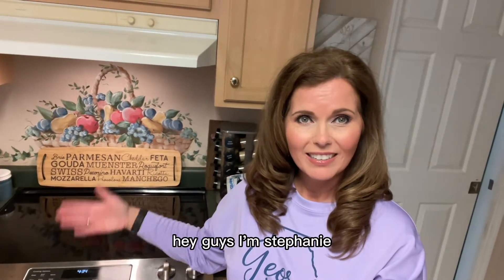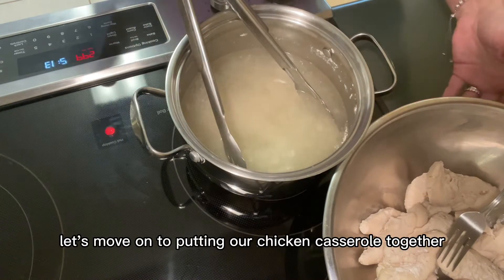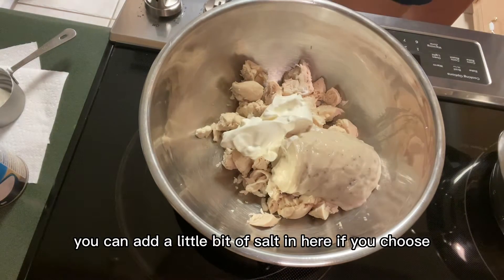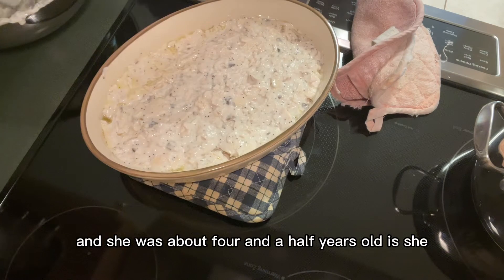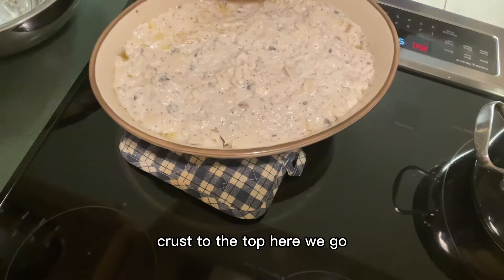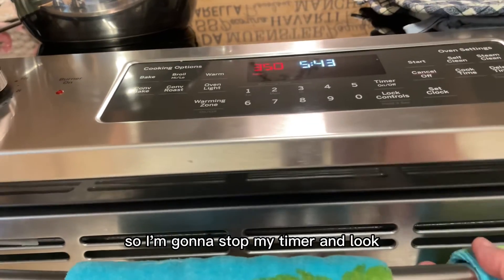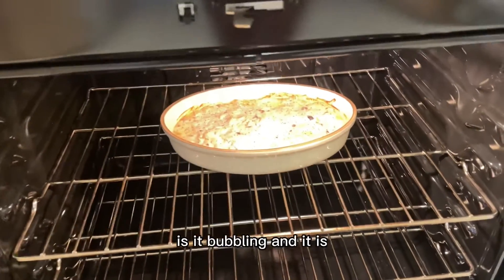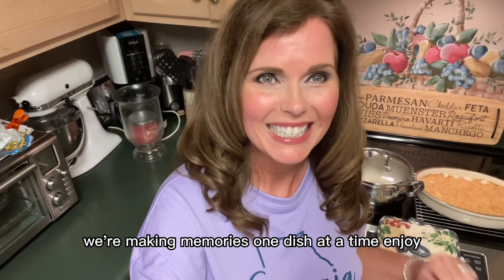BEST EVER Chicken Casserole-Steph’s Stove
Chicken Casserole

10 chicken tenders
1 can cream of mushroom soup
½ cup sour cream
½ teaspoon poppy seeds

Boil chicken, cut into bite size pieces. Add cream of mushroom soup, sour cream, and poppy seeds; mix well. Add 2 tablespoons of butter to a 2 ½ quart casserole dish and place in the oven during preheating to melt butter. Once butter has melted, remove the dish from the oven and place chicken mixture into the dish. Return to the oven and bake for 20 minutes or until it bubbles.

Topping
 ⅓ cup of melted butter
1 tube of Ritz crackers crumbled

Combine butter and crumbled crackers until well combined. Add to the top of the chicken and cook for an additional 10 minutes. Remove from the oven and cool for 10 minutes before serving. Serve with rice cooked in reserved chicken broth for extra flavor. Enjoy!